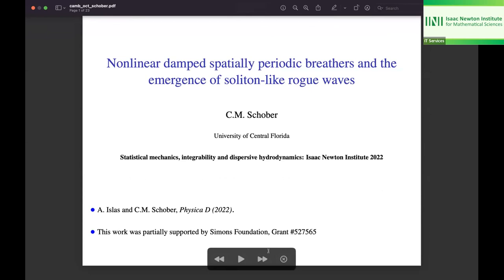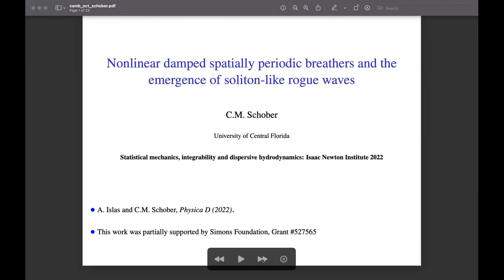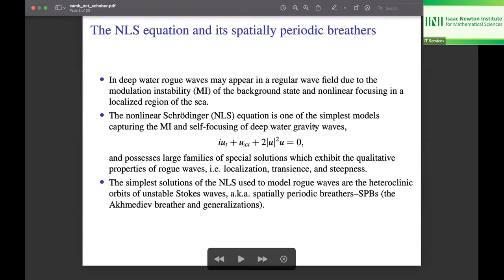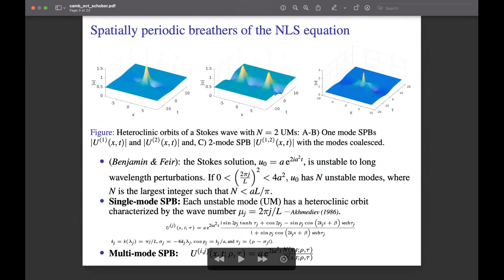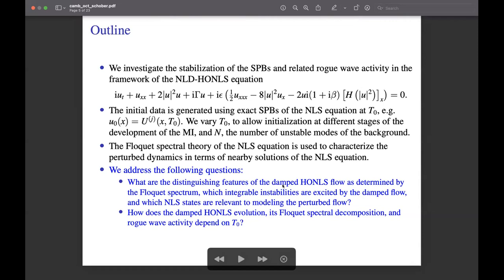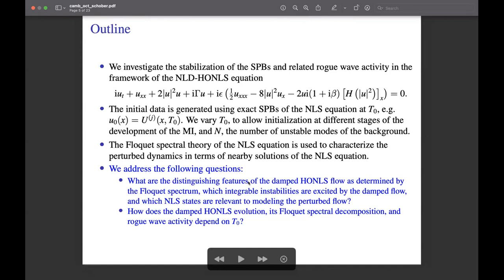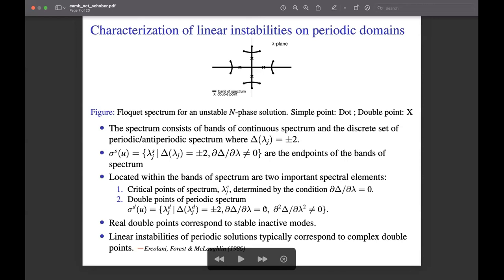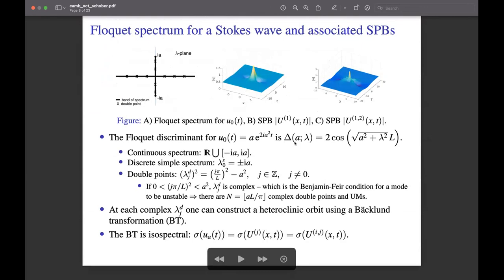Prof. Constance Schober | On the stabilization of breather -type solutions of the damped higher...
Speaker(s): Professor Constance Schober (University of Central Florida)

Date: 18 October 2022 – 15:00 to 15:30
Session Title: On the stabilization of breather -type solutions of the damped higher order nonlinear Schrödinger equation
Event: [HY2W04] Statistical mechanics, integrability and dispersive hydrodynamics

Spatially periodic breather solutions (SPBs) of the nonlinear Schrödinger (NLS) equation are frequently used to model rogue waves and are typically unstable.In this paper we study the effects of dissipation and higher order nonlinearities on the stabilization of both single and multi-mode SPBs in the framework of a damped higher order NLS (HONLS) equation. We observe the onset of novel instabilities associated with the development of critical states which result from symmetry breaking in the damped HONLS system. We broaden the Floquet characterization of instabilities of solutions of the NLS equation, using an even 3-phase solution of the NLS as an example, to show instabilities are associated with degenerate complex elements of both the periodic and continuous Floquet spectrum. As a result the Floquet criteria for the stabilization of a solution of the damped HONLS centers around the elimination of all complex degenerate elements of the spectrum.
For an initial SPB with a given mode structure, a perturbation analysis shows that for short time only the complex double points associated with resonant modes split under the damped HONLS while those associated with nonresonant modes remain effectively closed. The corresponding damped HONLS numerical experiments corroborate that instabilities associated with nonresonant modes persist on a longer time scale than the instabilities associated with resonant modes.